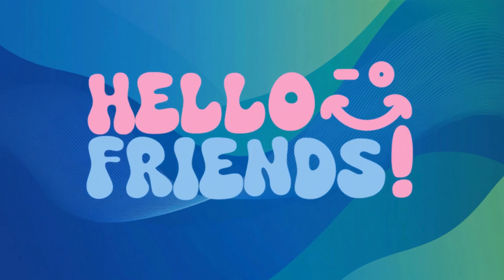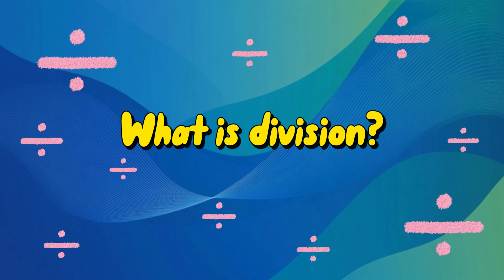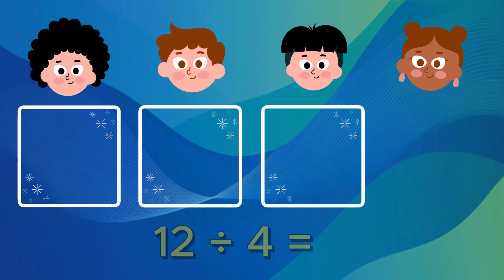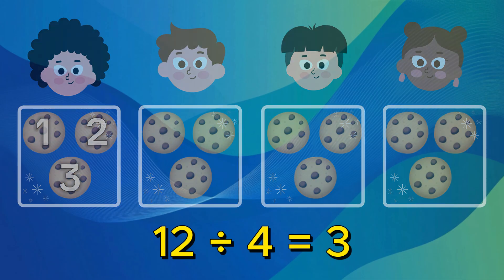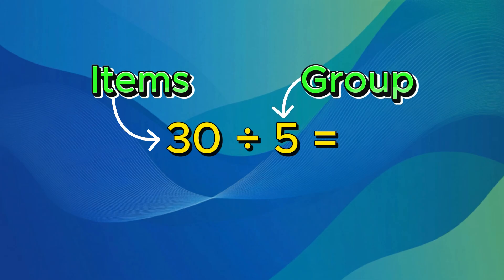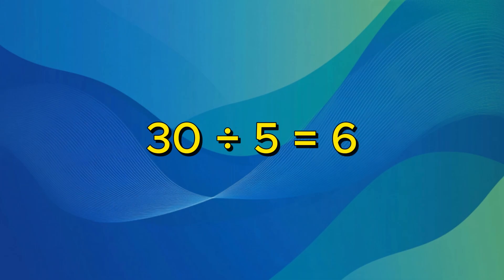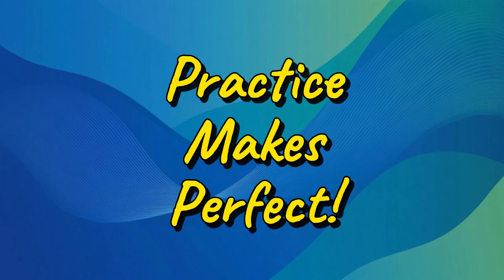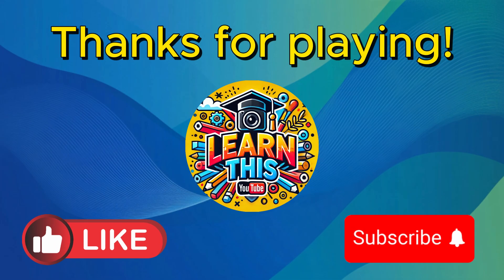Division Basics for Beginners | Easy Introduction to Division for Kids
What is division, and how does it work? In this fun and simple introduction to division, we’ll break it down step by step so that beginners can understand how to divide with confidence!

This video covers:
✅ What division means
✅ How division is like sharing equally
✅ Easy examples to help you practice

Perfect for 3rd graders just starting to learn division, as well as parents and teachers looking for a clear and engaging way to explain it. Watch along, try some problems, and become a division pro!